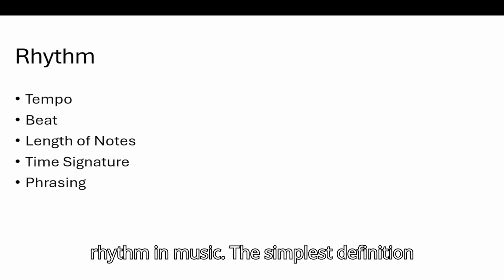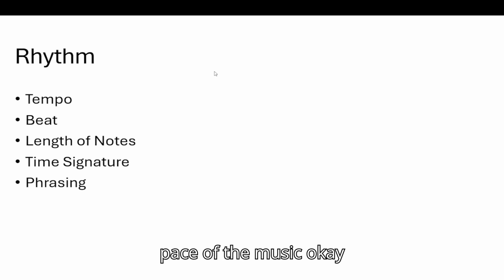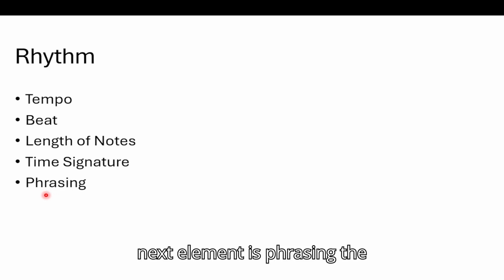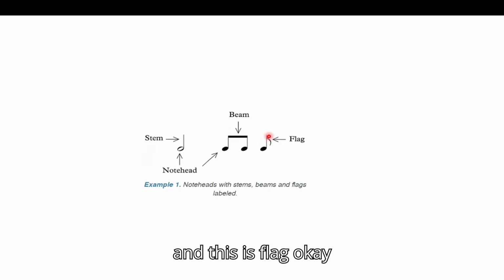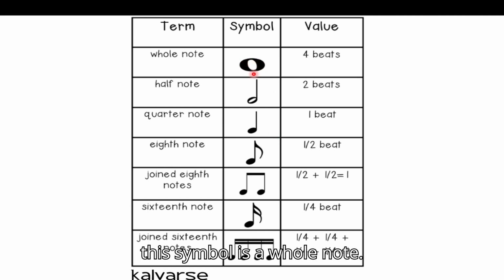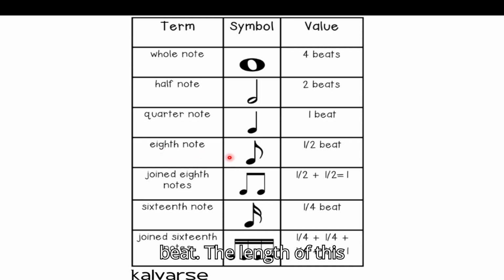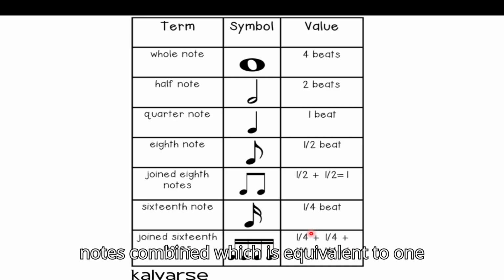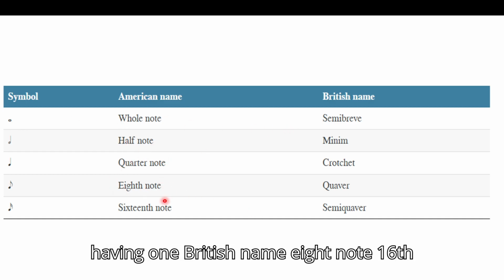Musical Sheet Reading Tutorial 2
🎵 Learn Music Beats & Note Values | Beginner’s Guide 🎵

In this video, we explore the basics of rhythm in music by understanding different note values and how many beats each one gets. Perfect for beginners who want to start reading and playing music confidently!

✅ What you’ll learn:

Whole note = 4 beats

Half note = 2 beats

Quarter note = 1 beat

Eighth note = 1/2 beat

Joined eighth notes = 1 beat

Sixteenth note = 1/4 beat

Joined sixteenth notes = 1 beat

We’ll also look at how these notes appear in sheet music and how to count them while playing.

🎹 Whether you play piano, guitar, or sing, knowing note values is the foundation for keeping time and playing in rhythm.